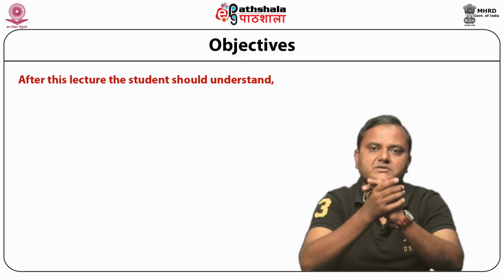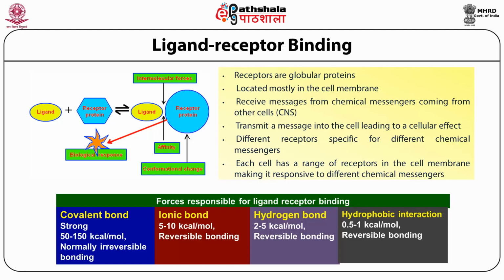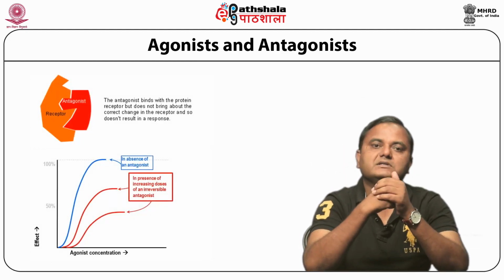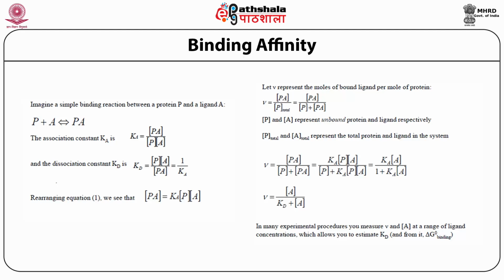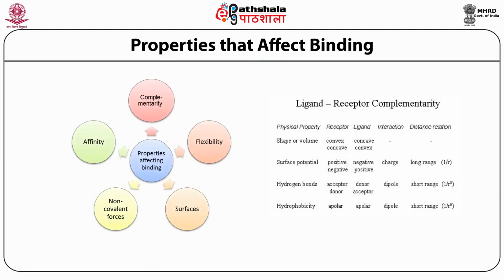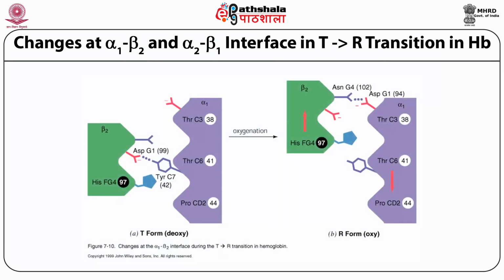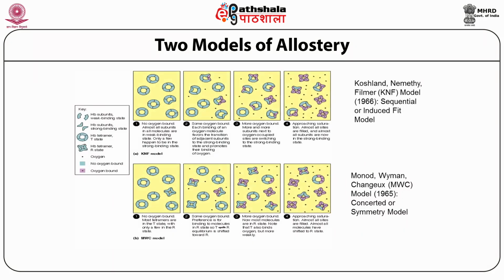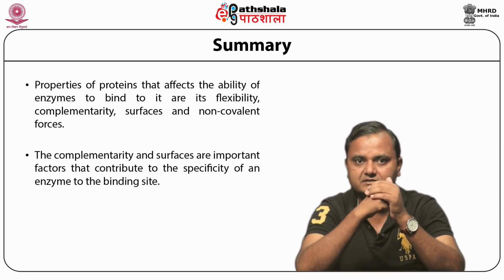M-17. Binding studies: Strong single, strong two binding sites, weak single, weak .......